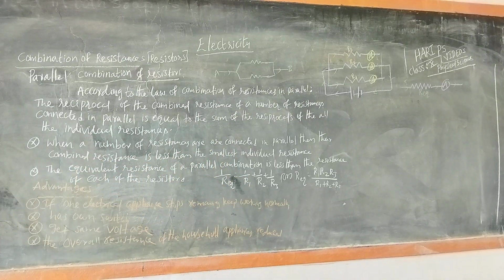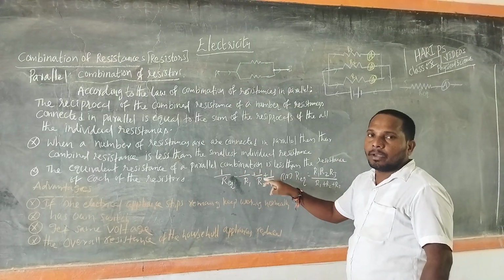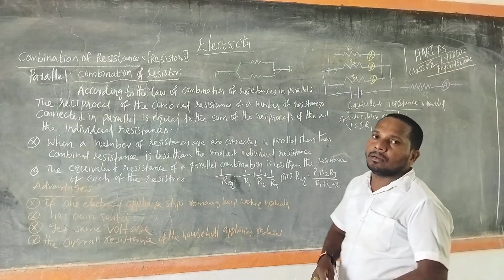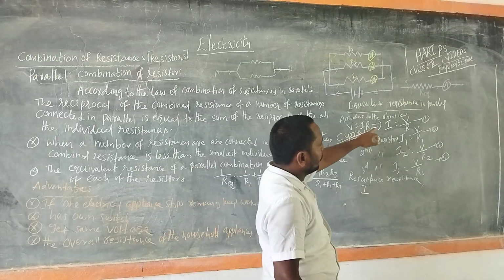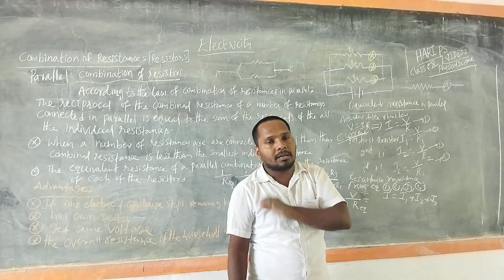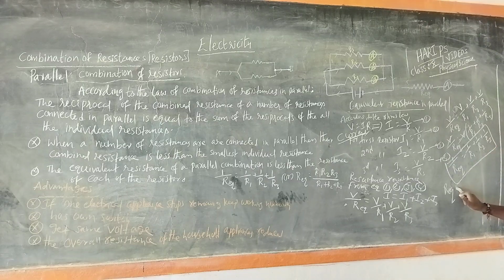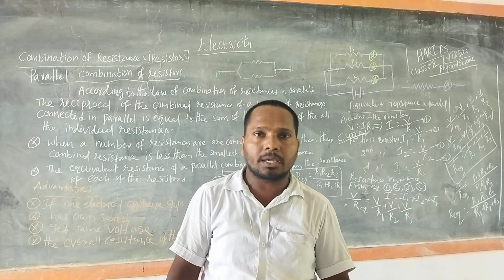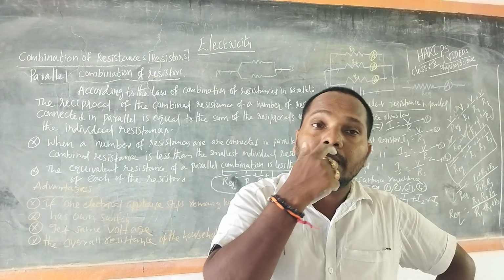Parallel combination of resistors